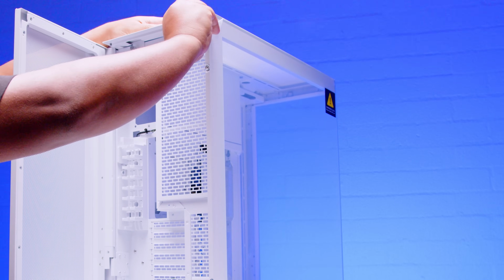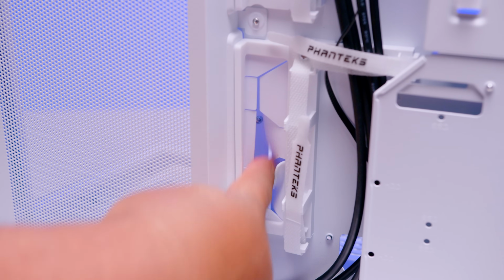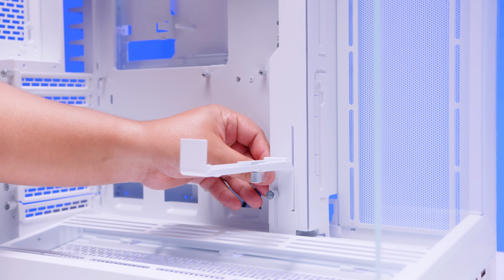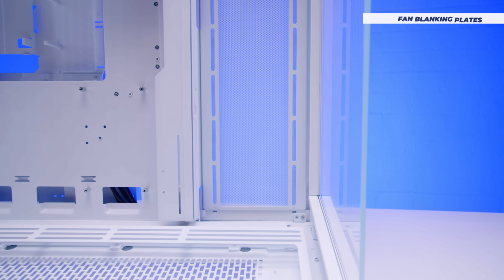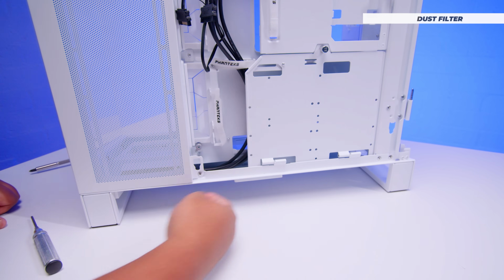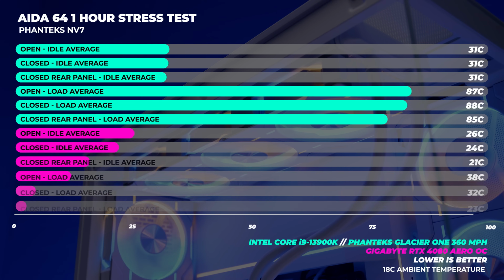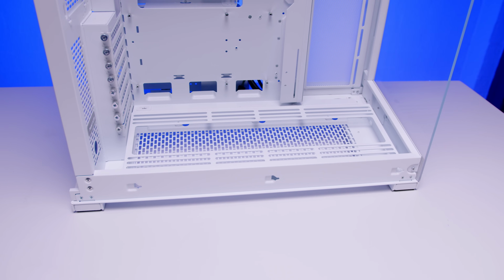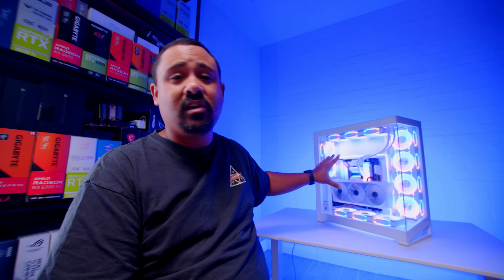The Phanteks NV7 CHANGES EVERYTHING!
This is not another "O11 Clone" The Phanteks NV7 absolutely changes the game!

Chapters
0:00 - This changes everything
0:25 - Panel Removal
2:18 - External Cable Management
2:40 - PSU Support
2:53 - SSD & HDD Support
3:31 - Cable Management at a glance
4:11 - Removable Fan Brackets
4:47 - Fan & Radiator Support
5:32 - Motherboard Support
5:49 - GPU Support
7:01 - Air Cooler Support
7:12 - Integrated RGB Controller
7:57 - Integrated RGB Strips
8:44 - Quick RGB Demo
9:12 - Case Wiring & IO
9:43 - Fan Blanking Plates
10:10 - Fill & Drain Ports
10:34 - Dust Filter
10:51 - Phanteks NV7 Build
13:18 - Cinematic Mode
15:54 - Thermals
16:20 - Hardware & RGB
16:56 - Build Quality & Construction
17:59 - This is NOT an O11 Clone!
18:35 - No case is perfect
19:30 - GPU Support Bracket for Vertical GPUs
20:19 - The fans are NOT backwards
20:51 - Price & Availability
21:19 - Conclusion
21:55 - Subscribe for more